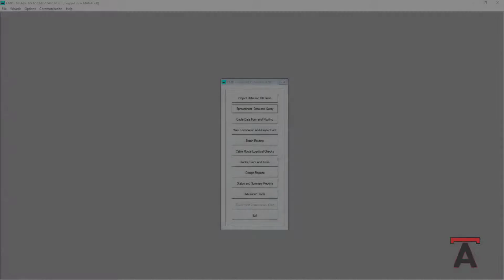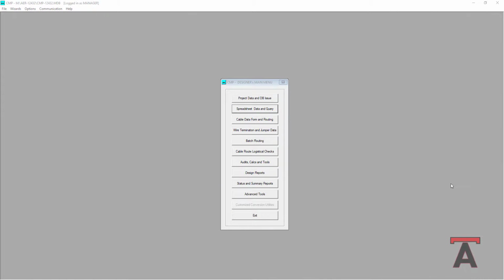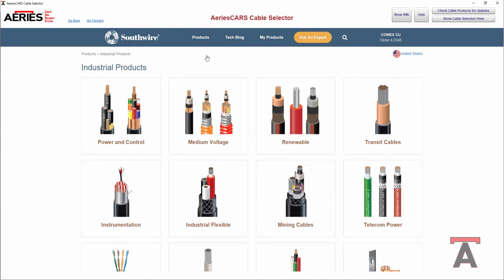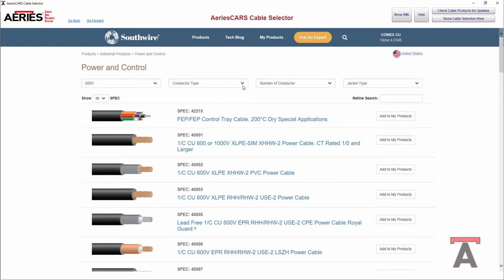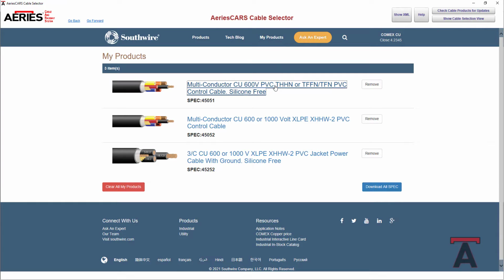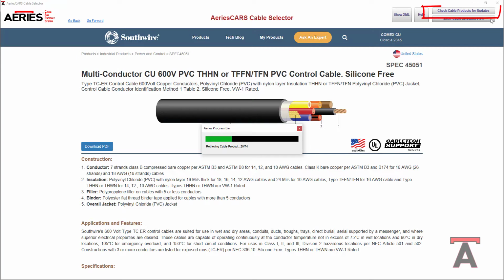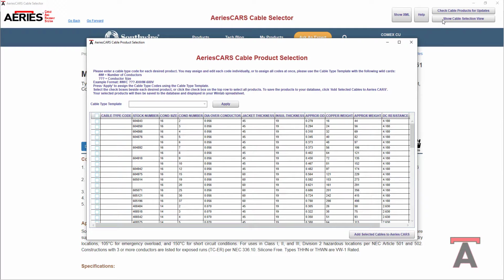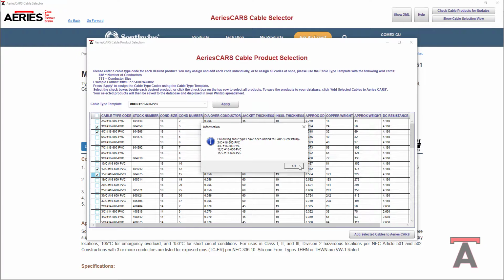Aeries CARS' Cable Selector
An explanation and tutorial of the Aeries CARS Cable Selector for Southwire brand cable.

Aeries CARS cable routing software, Aeries Cable and Raceway System, has a new tool designed to keep your project in synch with the Southwire cable catalog.

This connections keeps you informed about any changes to a cable type by the Southwire manufactured,  That means if anything changes about the cable types you're using in the project, whether it be information about the cable weight, diameter, area, or any of the details, you'll be notified at the click of a button!

Stock numbers are also included in the data source and can be sent to a output intended for procurement, complete with accurate lengths and details from the CableMatic Plus cable routing software.